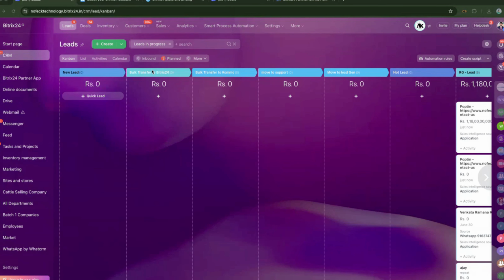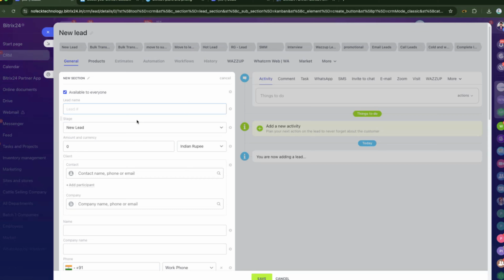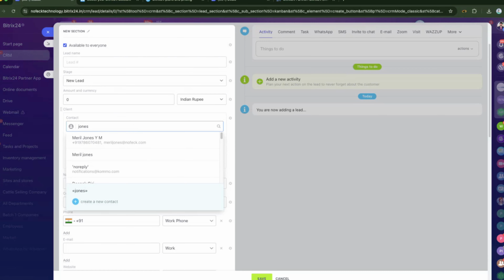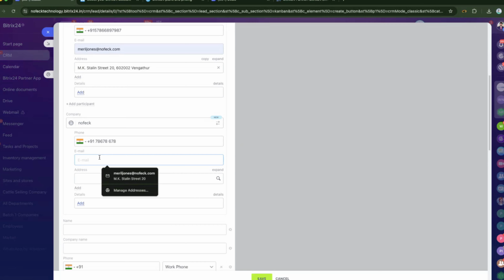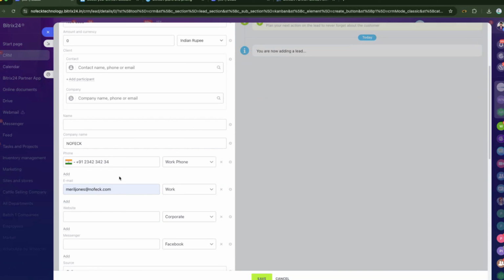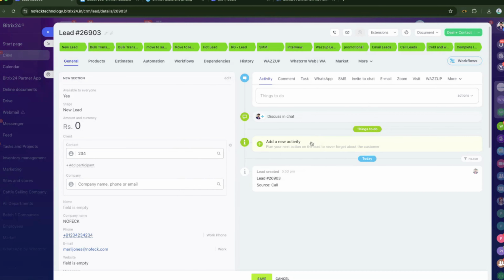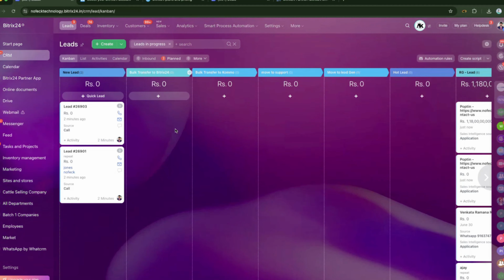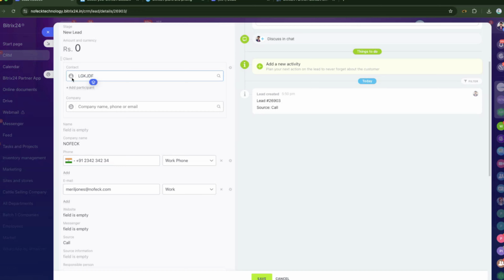🚀 How to Create Leads, Contacts & Companies in Bitrix24 CRM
Managing your customer data doesn’t have to be complicated. With Bitrix24 CRM, you can:
✅ Capture new Leads in seconds
✅ Convert them into Contacts effortlessly
✅ Organize them under the right Company for smooth follow-ups

🔑 A clean CRM = faster sales, better customer relationships, and more revenue.

👉 Whether you’re new to CRM or upgrading from spreadsheets, Bitrix24 makes it simple to stay on top of every client interaction.

📌 Want to learn the exact steps? Watch our quick guide and master CRM management today!